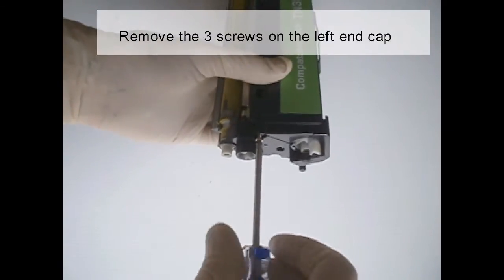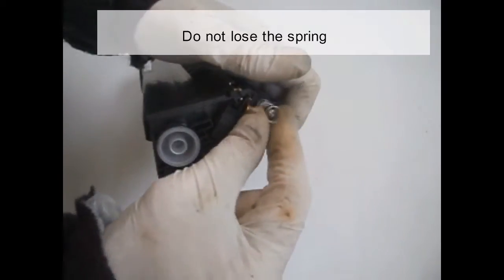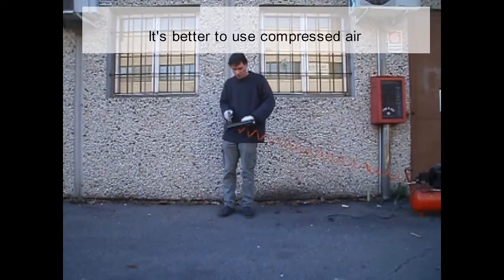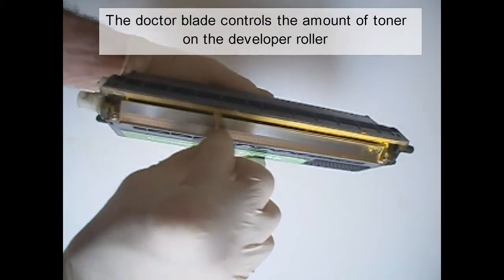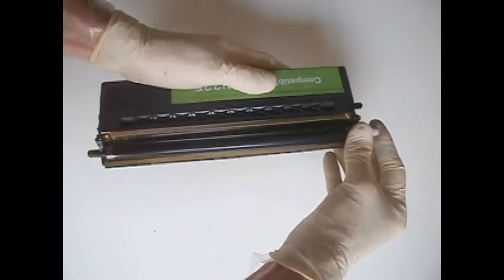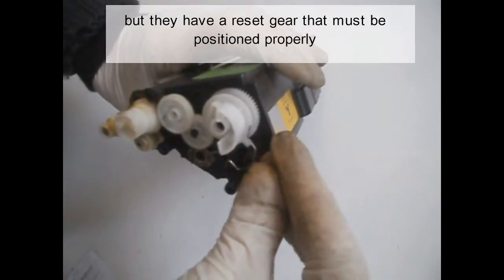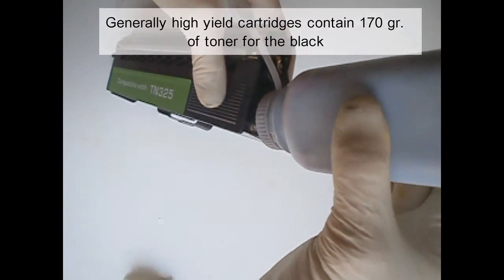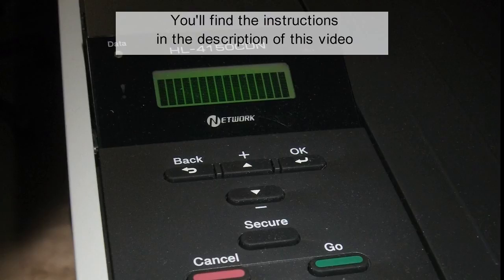Brother HL4150 TN310 TN315 TN320 TN325 TN345 Refill Toner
How to remanufacture and reset toner cartridge Brother TN-310 TN-315 TN-320 TN-325 TN-328 TN-340 TN-345 TN-348 TN-390 TN-395 for HL-4140CN HL-4150CDN HL-4570CDW MFP-9460CDN MFP-9560CDW MFP-9970CDW

AMERICA
TN310 Black 2,500 pages
TN310 Cyan/Magenta/Yellow 1,500 pages
TN315 Cyan/Magenta/Yellow 3,500 pages
TN315 Black 6,000 pages
EUROPE
TN320 Black 2,500 pages
TN320 Cyan/Magenta/Yellow 1,500 pages
TN325 Black 4,000 pages
TN325 Cyan/Magenta/Yellow 3,500 pages
TN328 Black/Cyan/Magenta/Yellow 6,000 pages
ASIA & OCEANIA
TN340 Black 2,500 pages
TN340 Cyan/Yellow/Magenta 1,500 pages
TN345 Cyan/Yellow/Magenta 3,500 pages
TN348 Black/Cyan/Yellow/Magenta 6,000 pages
JAPAN
TN390 Black 2,500 pages
TN390 Cyan/Yellow/Magenta 1,500 pages
TN395 Black 4,000 pages
TN395 Cyan/Yellow/Magenta 3,500 pages

When the printer receive a new toner cartridge, the printer bias voltage is set to high and the cartridge page count is reset to zero. As the cartridge is used, the bias voltage is gradually reduced. This is because a new toner cartridge has a tendency to print light.
So, to keep the toner cartridge density level even throughout its life, the density bias voltage is reduced accordingly.
Different yield cartridges have different stages set for the bias voltage.
That’s why there are different reset gears, and that’s why is important to reset the cartridge when you refill the toner.
The cartridge yield is based on the revolutions of the developer roller. the bigger the print job, the better the yield.

Things needed:
- Screwdriver
- Toner for Brother HL-4150

Hot to print a Printer Setting Pages:
With the printer READY, press “OK” button 3 times
The display show “Print Settings/Printing”

RESETTING THE TONER CARTRIDGE FROM SIDE PANEL
MAKE ATTENTION: if they go into the wrong menu and press the wrong buttons, you can damage to the printer.
- Open the front cover.
- Press SECURE and CANCEL buttons at the same time.“Reset Menu” appear on the display.
- Press “up” or “down” arrows to select the cartridge you have to reset.
- Press OK.
- When the message “Up Arrow Reset Down Arrow Exit” appears on the display, press the up arrow button.
- Close the front cover. The cartridge is reset.

Repetitive Defects:
Developer roller: 30.0 mm
Drum: 94.0 mm
Upper fuser roller: 78.5 mm
Lower fuser roller: 78.5 mm